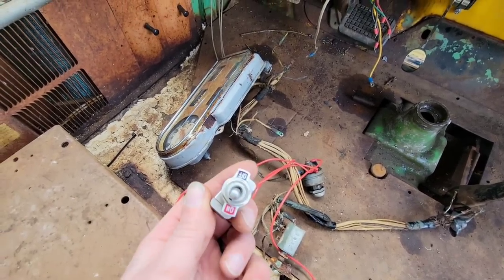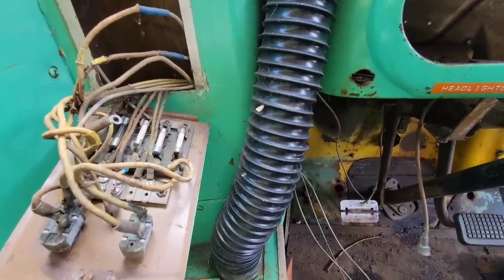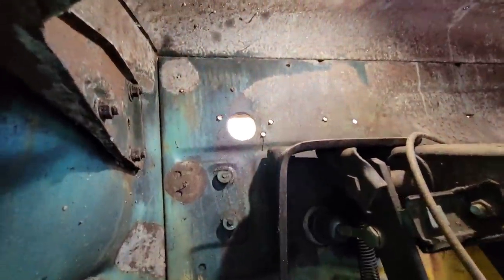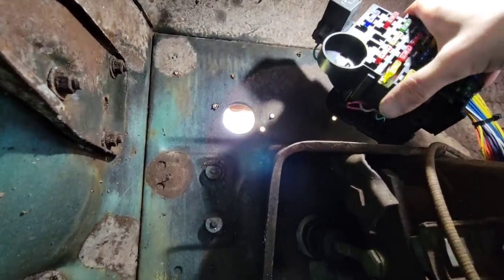(21st Video) Painless Performance Products Complete Wiring Kit Install on the 1948 Ford Church Bus!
In this video we install a painless performance products complete wiring kit in our abandoned 1948 Ford F5 church bus that were doing a whole revive and drive series on.

 Send Stickers and Stuff to
CBGG
Lowell, Oregon
97452